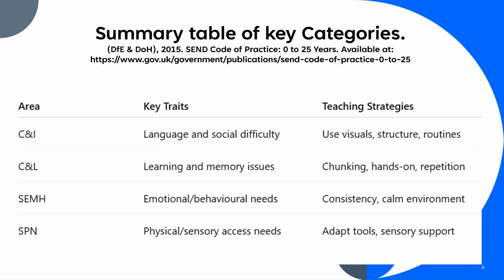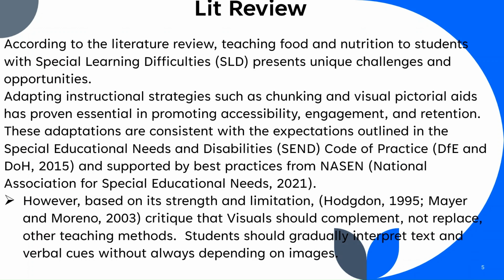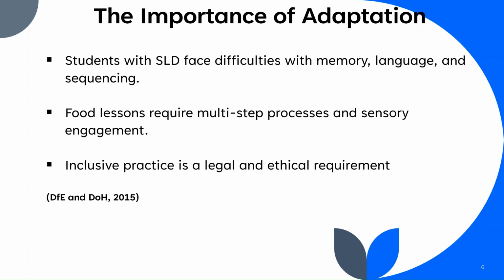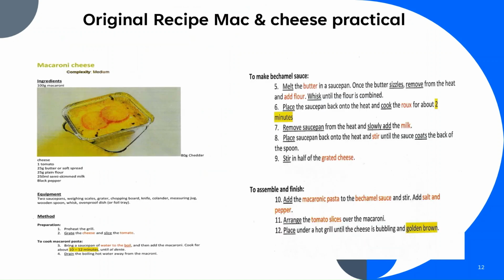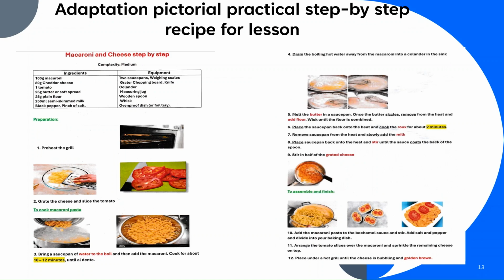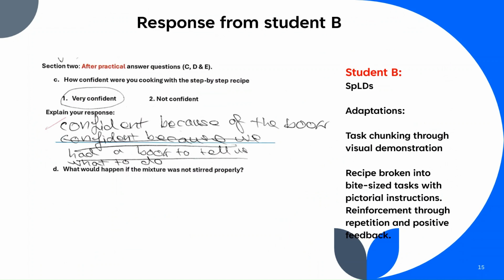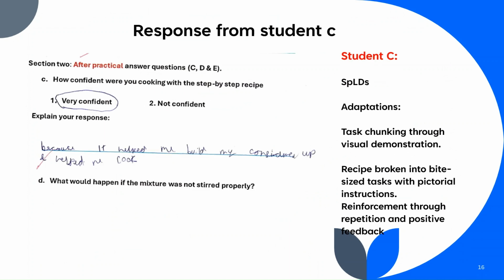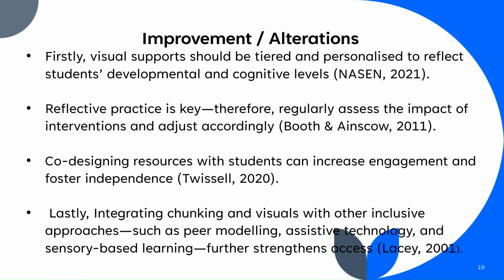ADAPTIVE FOOD TEACHING FOR SEND